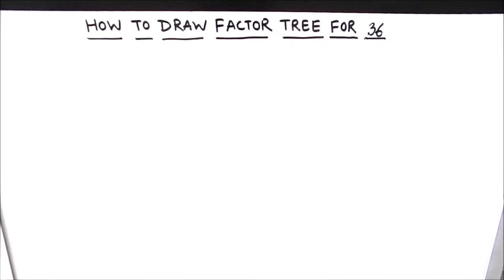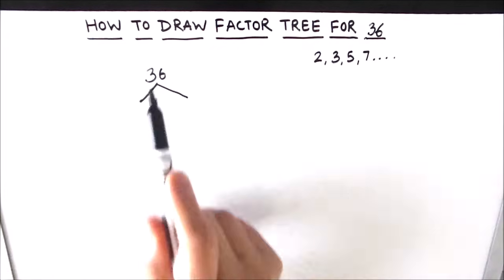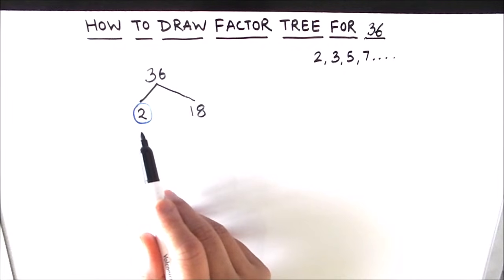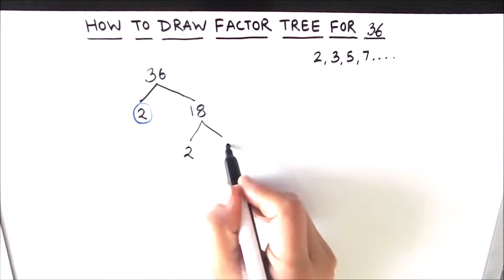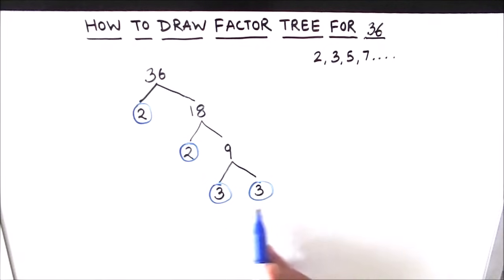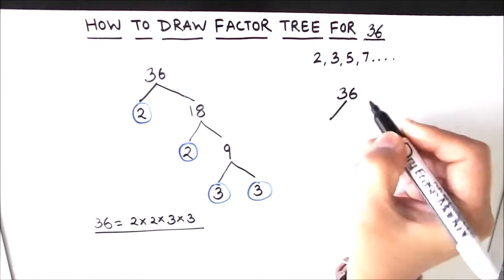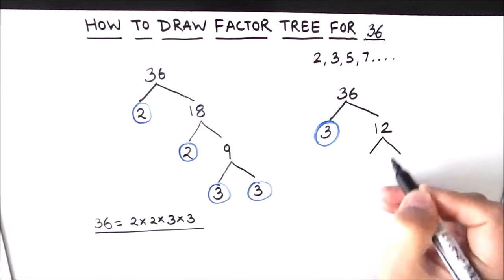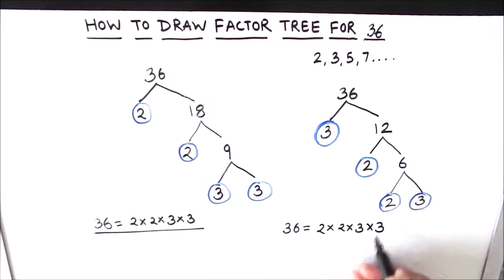How to Draw Factor Tree of 36 / Factor Tree Method of Prime Factorization / Factors of 36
This is a step by step video tutorial on How to Draw All Factor Tree of 36 / Factor Tree of 36 / Factor tree method / factors of 36